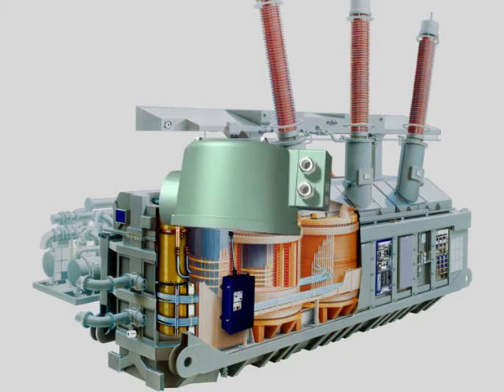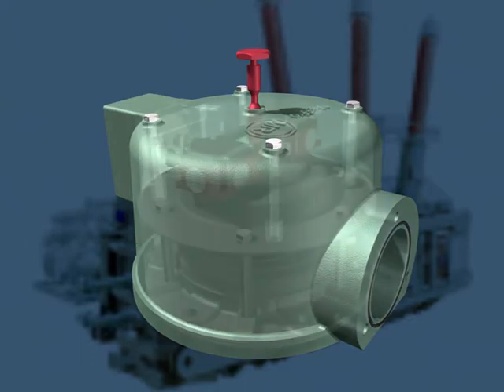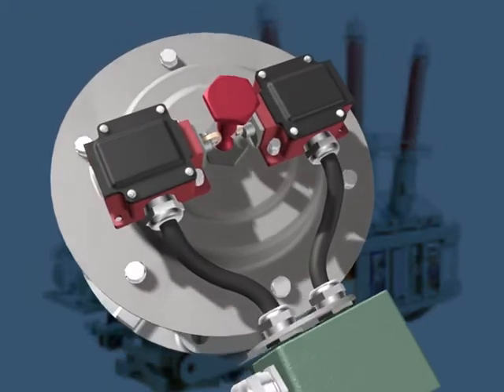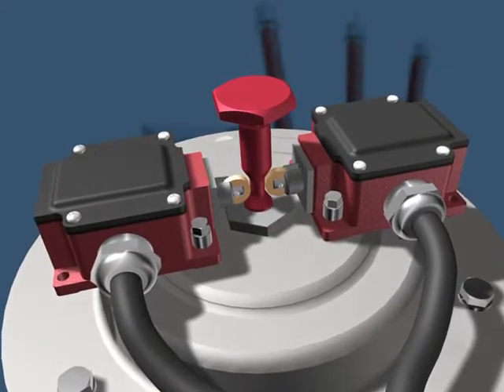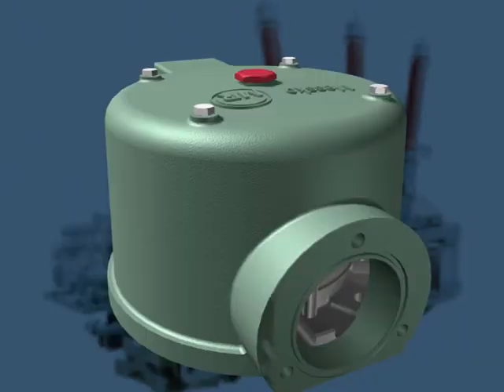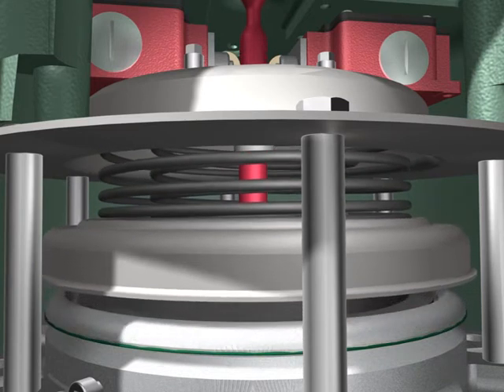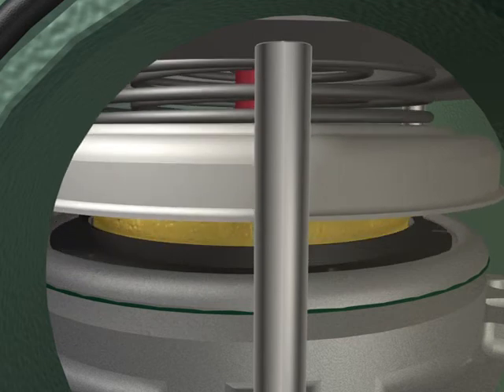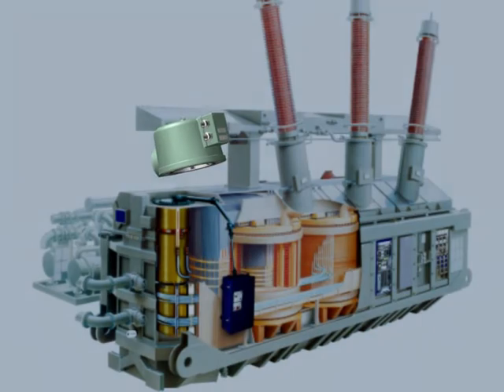MPreC LMPRD Animation english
See how it works: take a close view on this state-of-the-art Pressure Relief Device which shows all its features and qualities